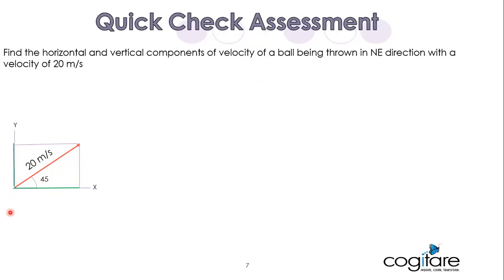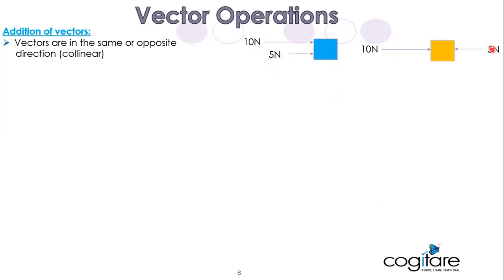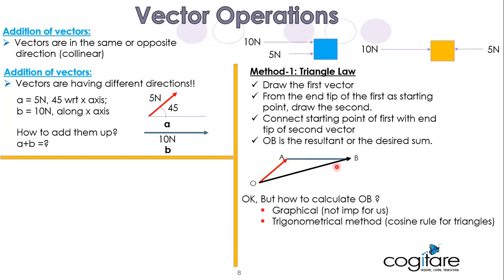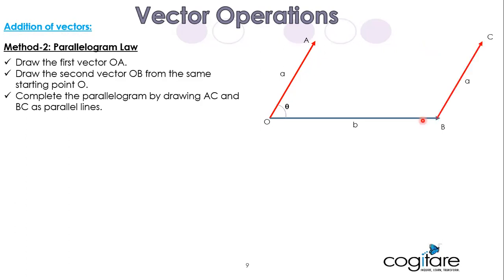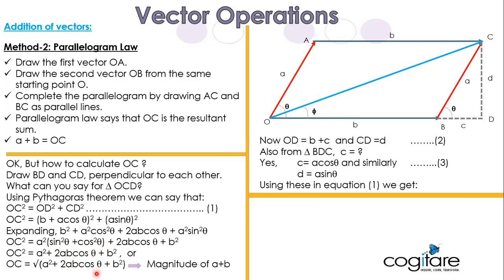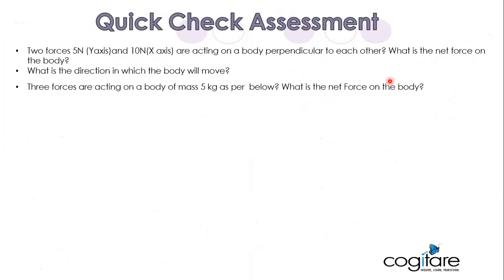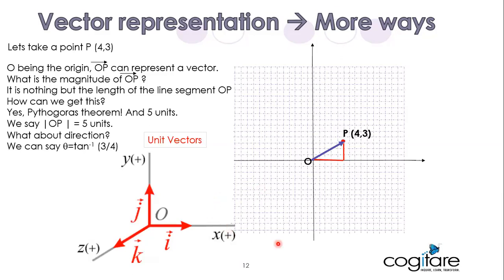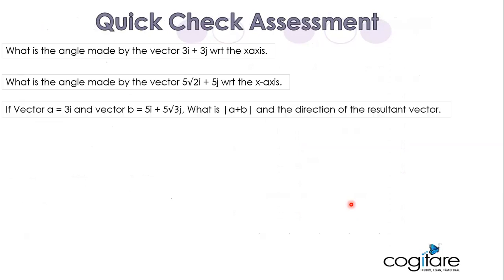Vector 2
This lesson has been created as a prerequisite to grade 11 Physics.
Pls go through this vedio after completing vector-1.
This is suitable for students of ICSE and CBSE who are in grade 11.